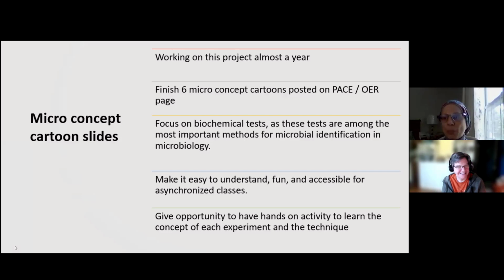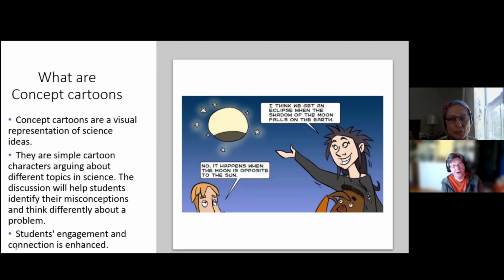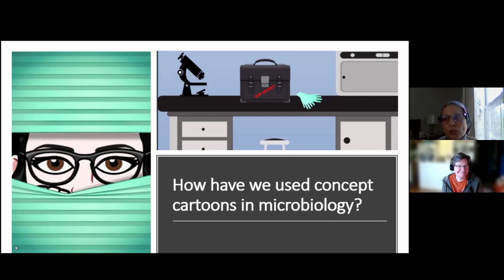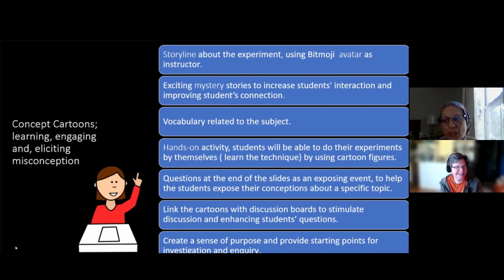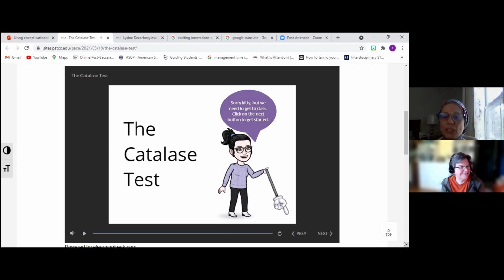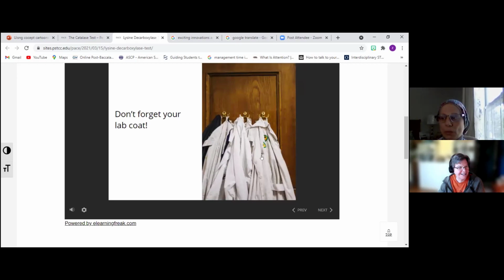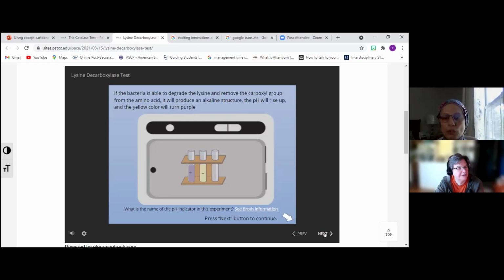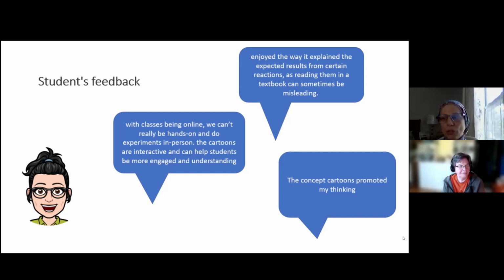Using Concept Cartoons in teaching microbiology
Dr. Zainab Ahmed's OER resource for microbiology lab "Biochemical tests"